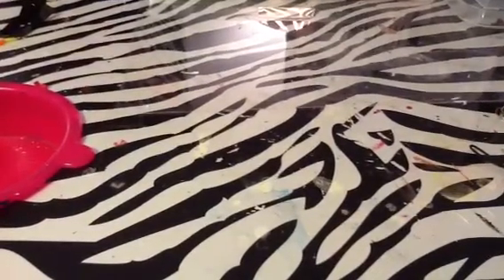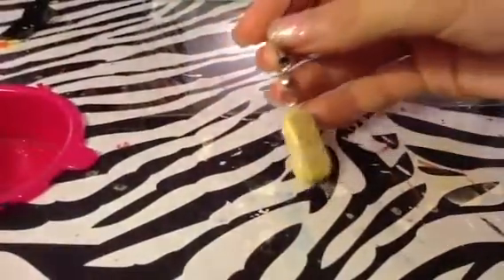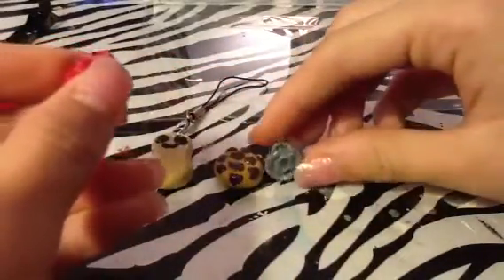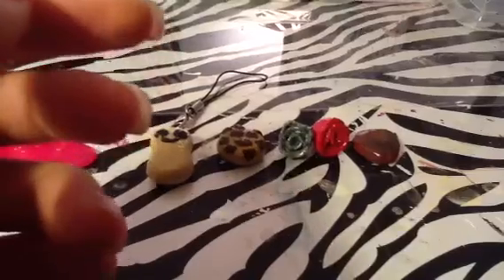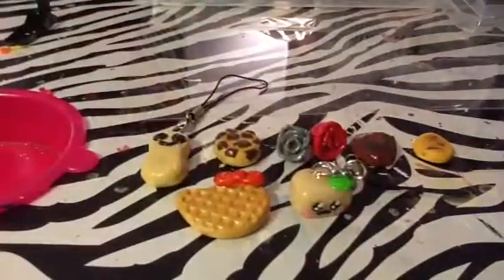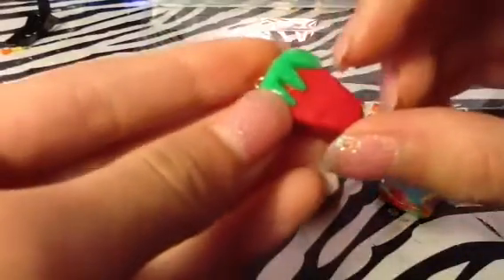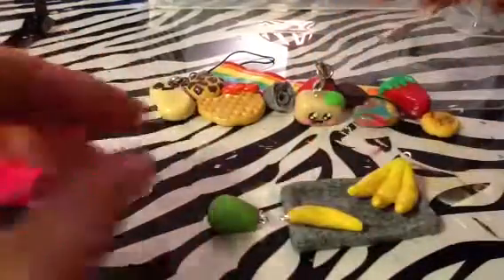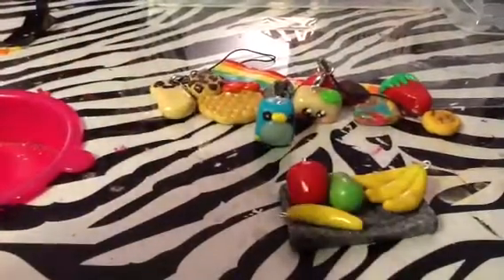Charm Update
Open me for links! *-* & a fortune cookie! Hehe

Want a charm review?  Want to send me anything? If so pm (personal message) me and we will talk about it then ill give you my address. You must have videos to send me things (:

When people send me stuff or send me charms. I send things back as a thank you. (;

If you read this comment:
Omgosh, I love it.

Mwahhaha. Love ya all. ✌